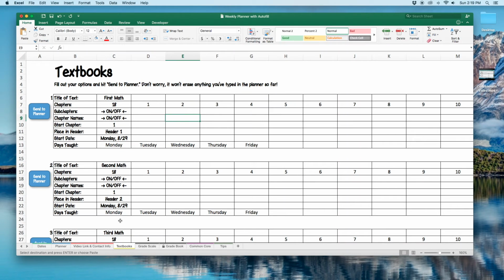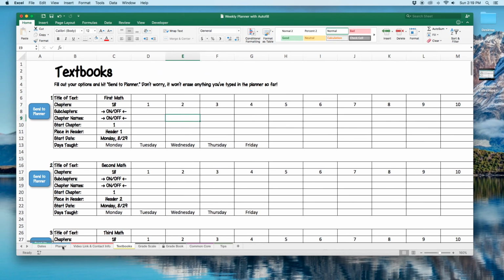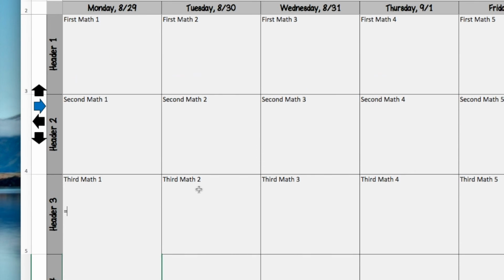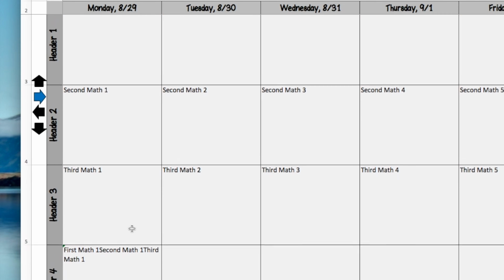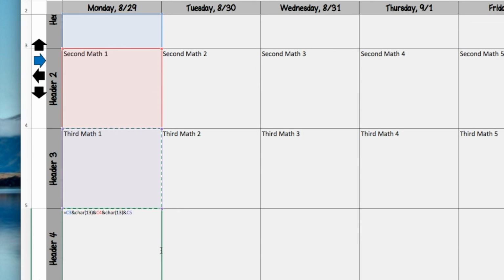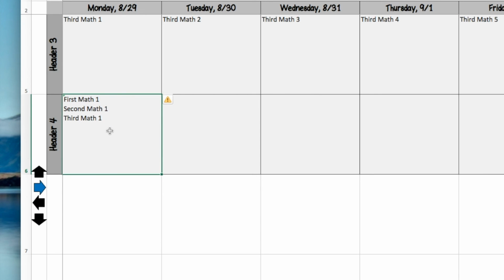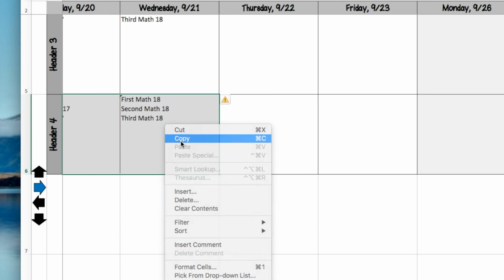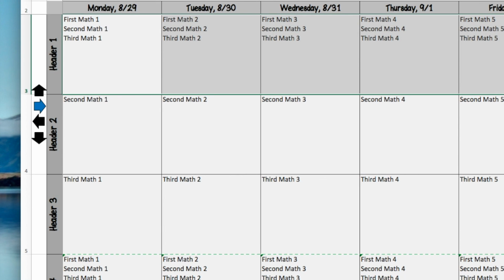Join Texbooks into One Cell in Your Weekly Planner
Join textbooks into a single cell in your Weekly Planner by using the power of the Excel concatenate function.